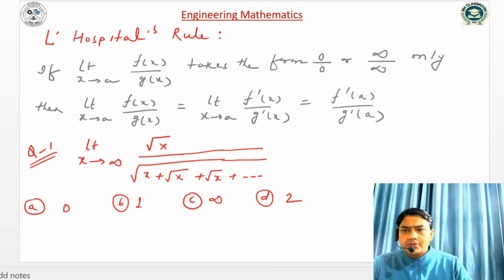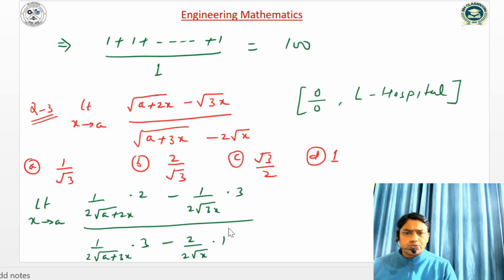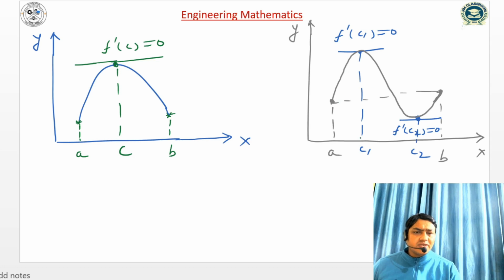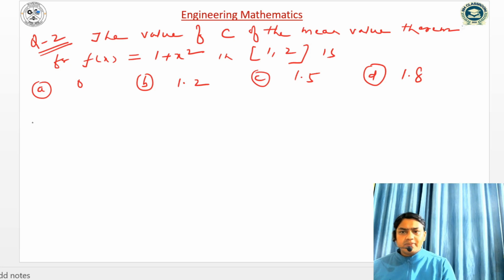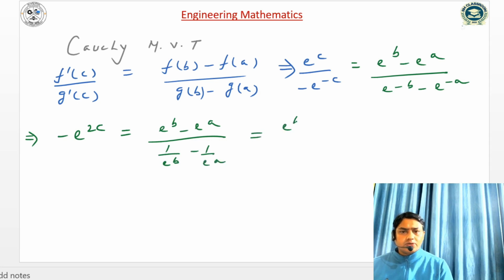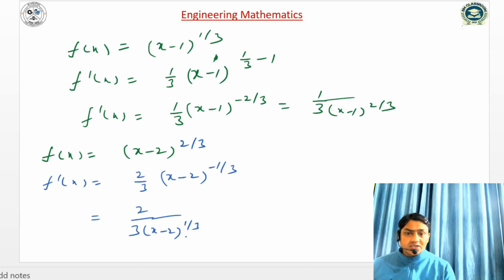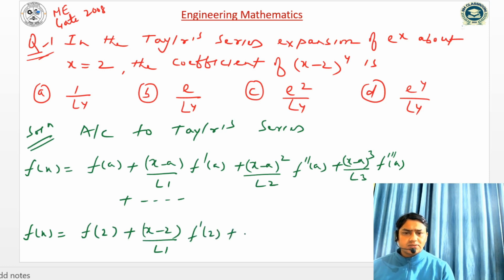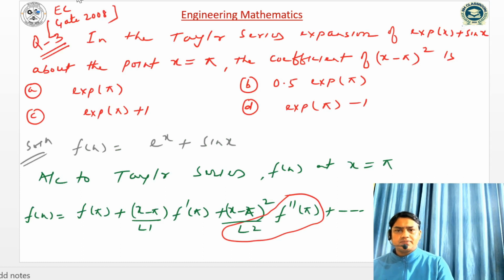Lecture-2 | Calculus | Engineering Mathematics | Prof. Rashid Mustafa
Video is related to Calculus (Engineering Mathematics) L Hospital rule, Limit, Mean value theorem (Rolle's Mean value theorem, Lagranges Mean value theorem and Cauchy's mean value theorem), Taylor series and Maclaurin series.